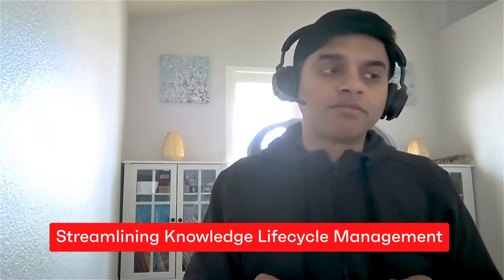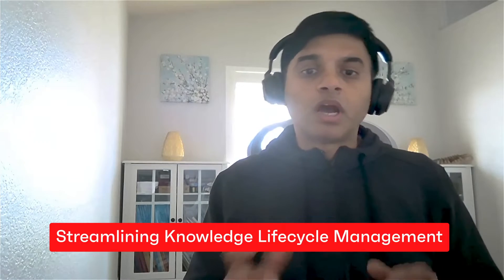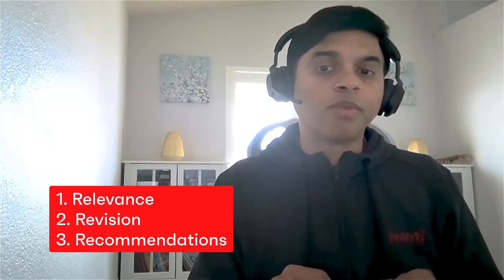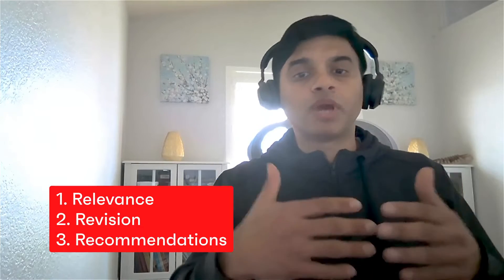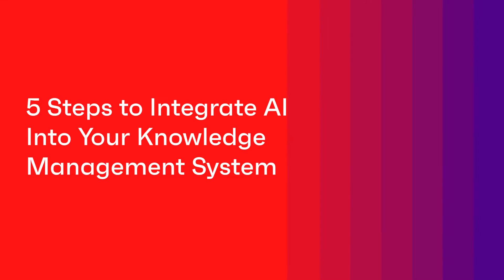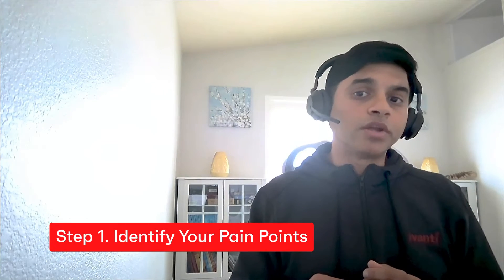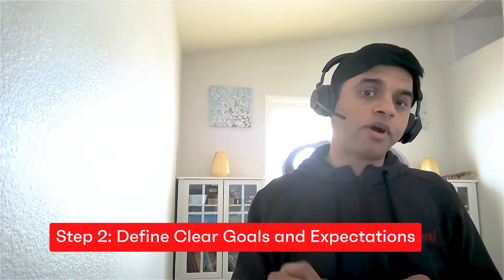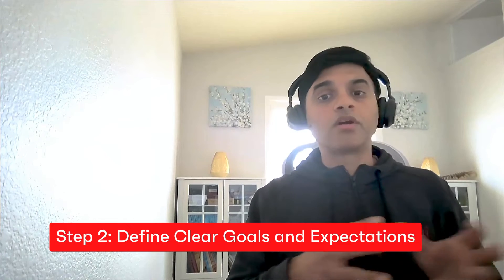How Generative AI (GenAI) Speeds Up Knowledgebase Article Creation and Knowledge Management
Learn more about the impact of AI knowledge management in Ivanti’s latest research report

Sirjad Parakkat, VP of Engineering at Ivanti, explores how AI knowledge management can optimize efficiency, enhance personalization, and streamline the entire knowledge lifecycle.

Traditionally, it would take service desk agents hours to create a knowledge article. However, with AI, articles can be automatically generated within minutes. This not only saves time but also

enables service desk agents to create more articles, ultimately improving knowledge accessibility and productivity.

Sirjad introduces the concept of the three "Rs" - relevance, revision, and recommendations. AI can identify relevant topics based on user preferences and usage, present them to users, and manage articles that are not being utilized effectively. It also provides recommendations based on usage patterns, ensuring that knowledge remains up-to-date and valuable.

Sirjad emphasizes that the ultimate goal of AI knowledge management is to improve the overall employee experience and relieve the burden of manual knowledge management from IT supporters. Streamlining the knowledge lifecycle management is crucial for efficient knowledge utilization.

Learn real-life use cases for AI knowledge management including:

· Automating knowledge creation
· Personalization of knowledge and training tailored to user preferences
· Simplified translation processes and a centralized, accessible global knowledge base

Discover how organizations can leverage AI to scale up their knowledge management processes, enhance user satisfaction, and drive operational efficiency.

AI-powered knowledge management can have a transformative impact on knowledge management and overall employee experience.